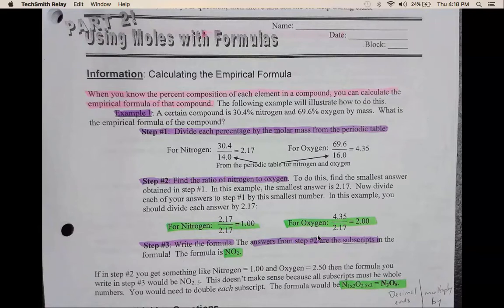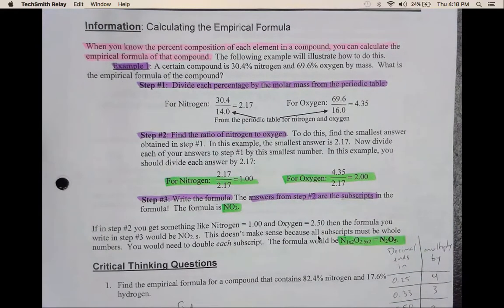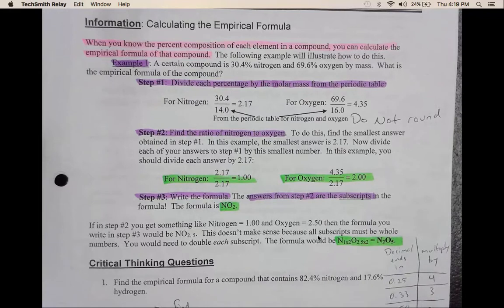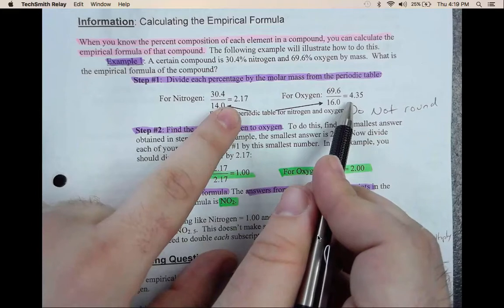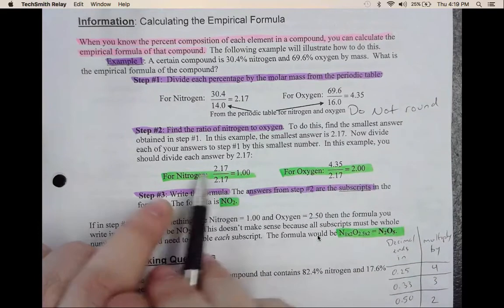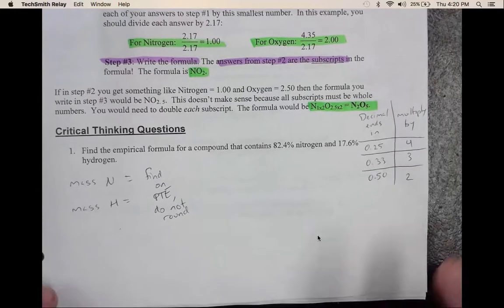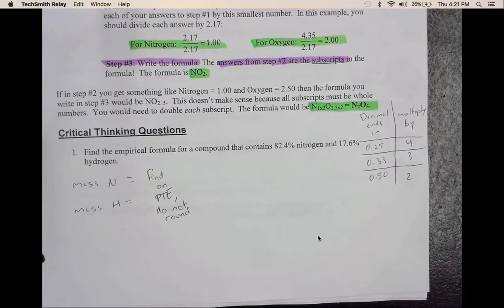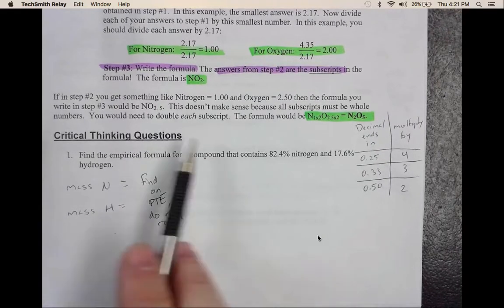Unit 9: Part 2 Using Moles With Formulas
This video is designed to help you complete the Part 2 of the chemquest Using Moles with Formulas.